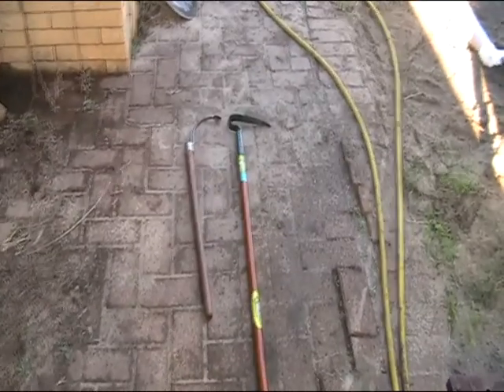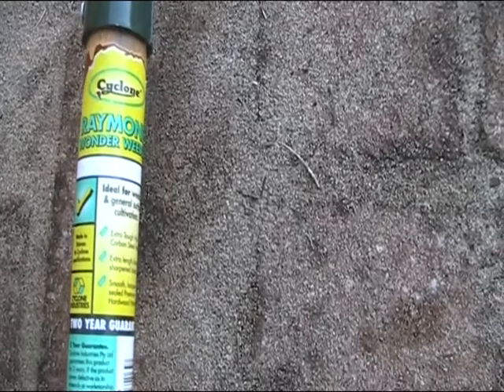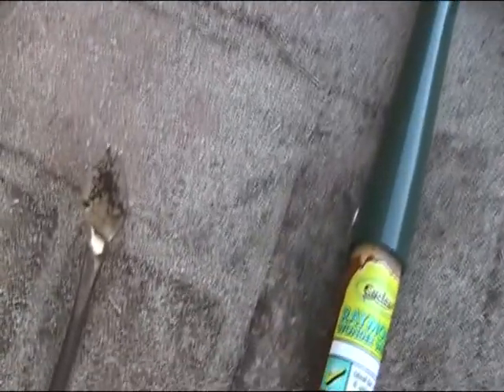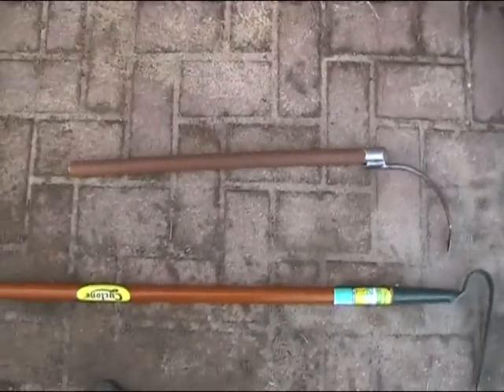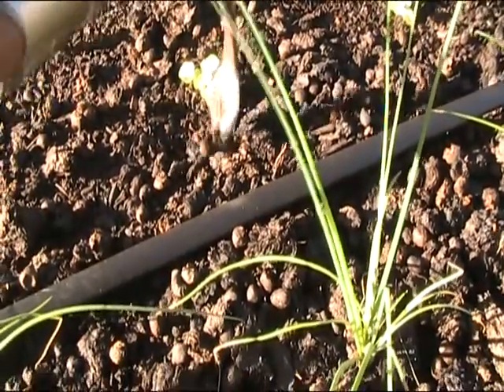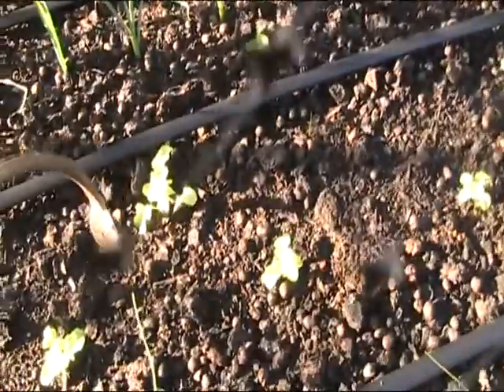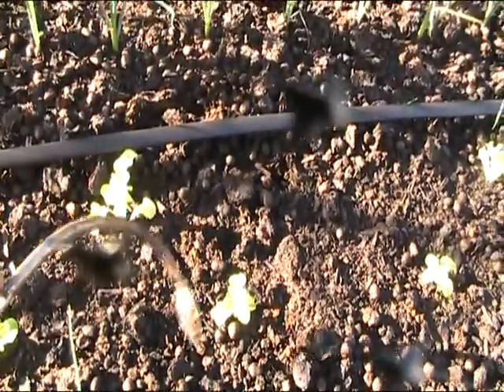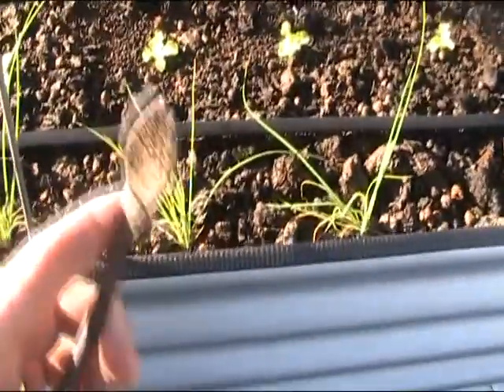My Garden Beds Part 5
Tools
Two of the tools that I use to keep the garden weed free... With the beds being at 800 high there is no need to have long handles, also I only have to reach 750 to the centre, and the beds are 1500 wide. It works for me.

I also use a type of hoe I made to cultivate the new beds and to "chop" up the manure by raking it back and forth. I just didn't have a spare handle to put the claws on so I wacked it onto the back end of the hoe my Dad made me years ago.

I offset it so it can still be used long without hooking into you.